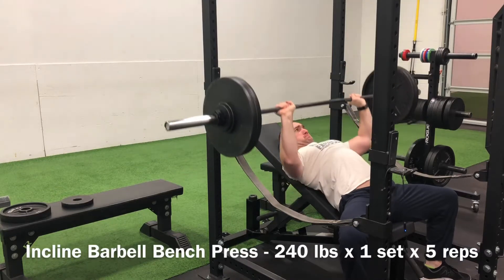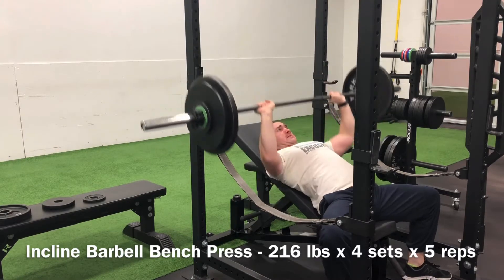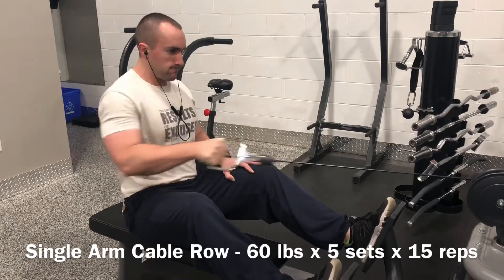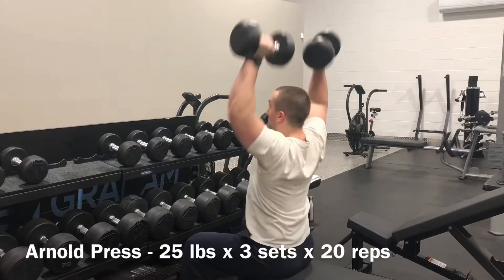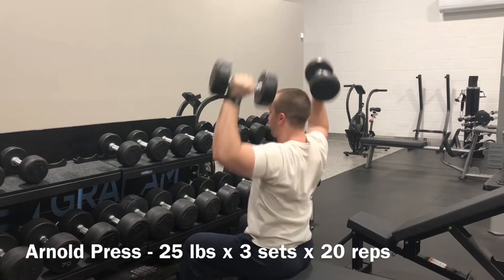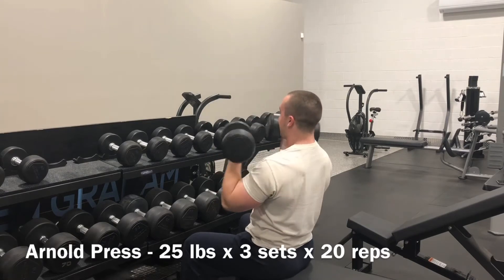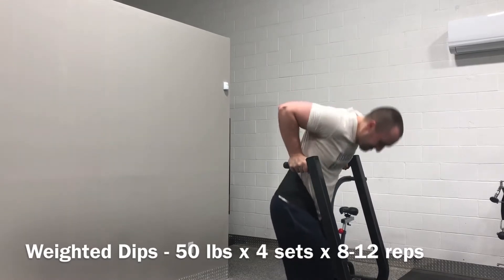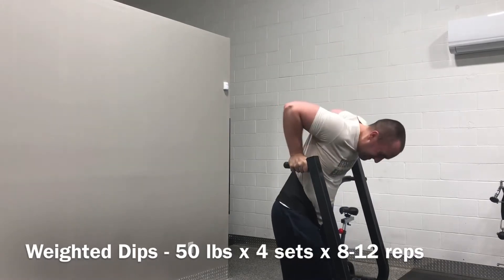High Rep Arnold Presses Are Horrible - Road To 600 - Ep. 41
The volume keeps increasing, the numbers on the bar keep ticking slowly upwards. I’m feeling great about the continuous forward pace of my current training.
Training became A LOT more rewarding when I deployed massive amounts of patience and considered the value in expecting a “measly” 5 lbs per month on my main lifts as progressive.
As Louie Simmons said, "Think about it this way: If you break a max by 5 pounds a month, that's 60 pounds a year. If you keep doing that, you're going to be a bad dude,"